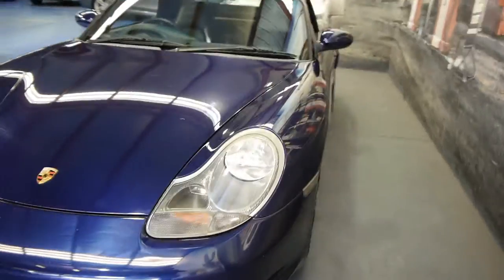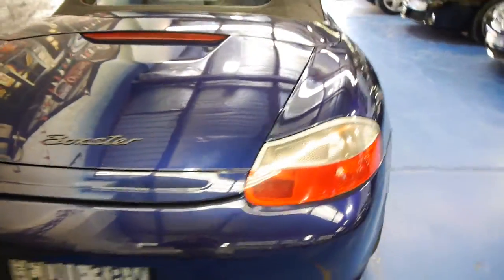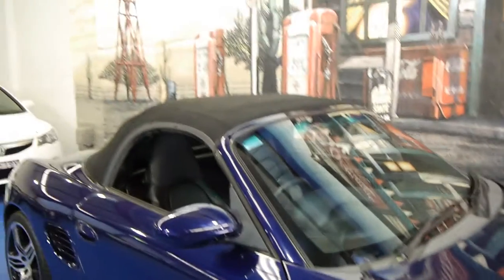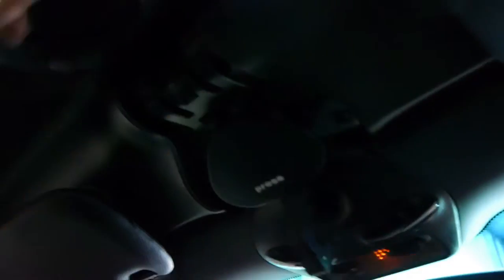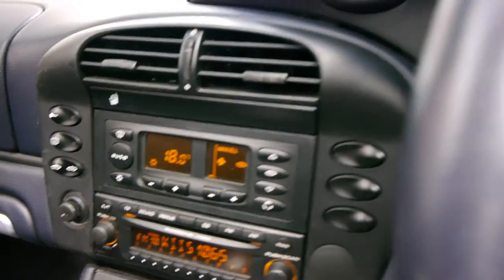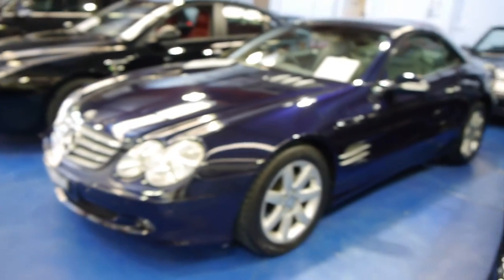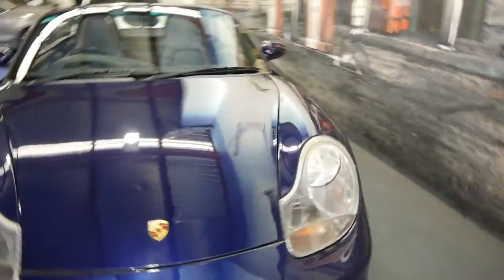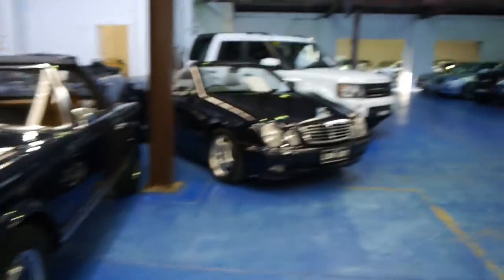Oldtimer Centre - Marrickville NSW